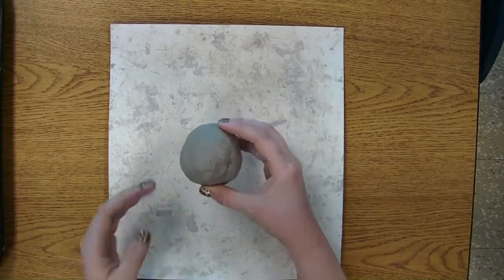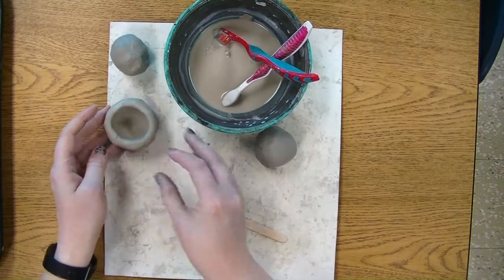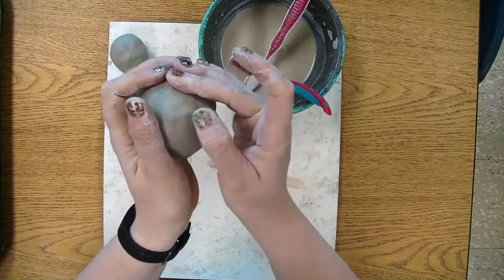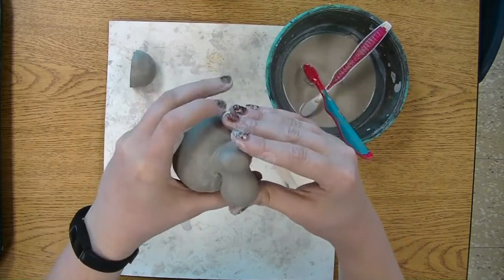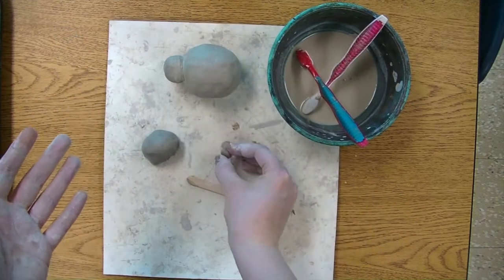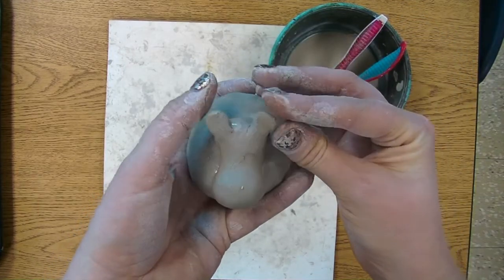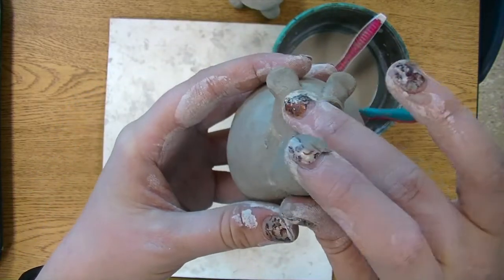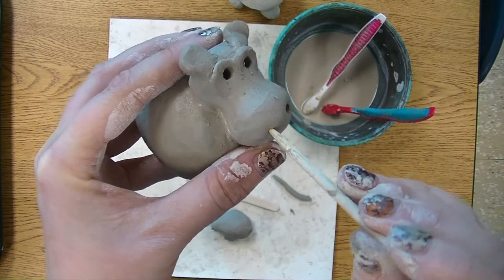Clay Hippo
3rd Grade
A tutorial to go along with a Deep Space Sparkle lesson